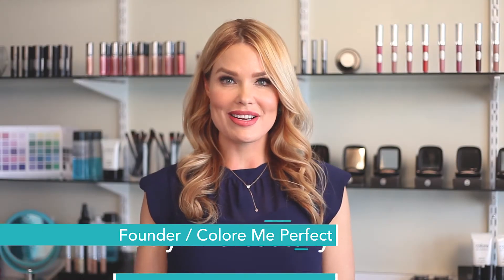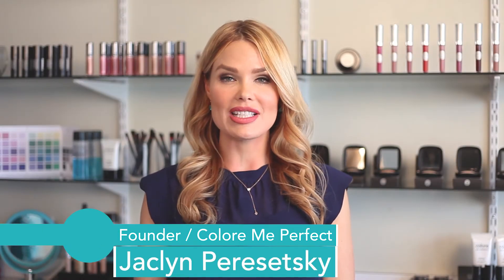Jaclyn About Me